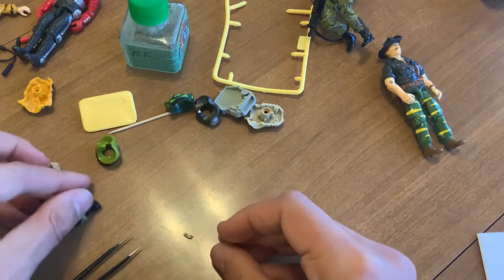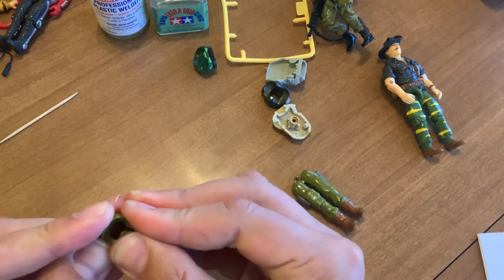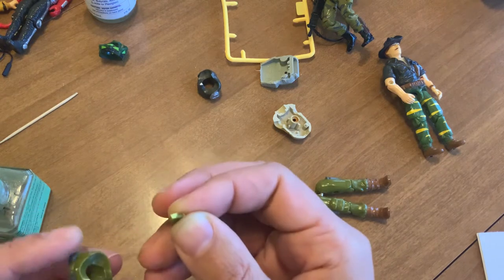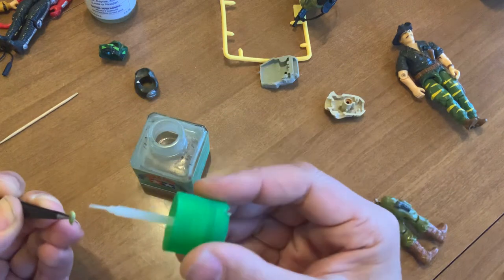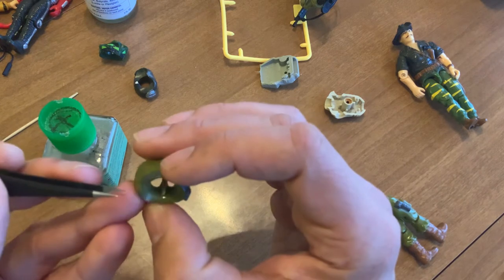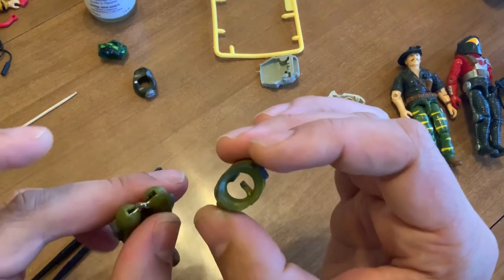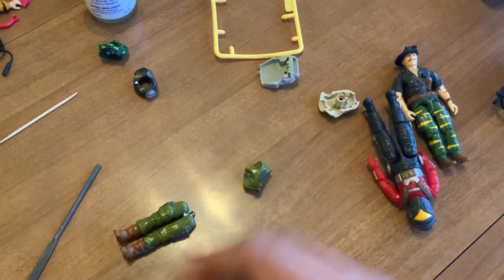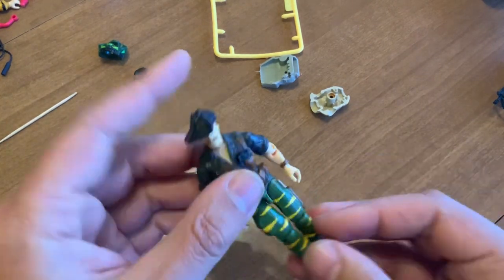Joe figs knee and crotch repair , part 2, walking the walk after the talk.